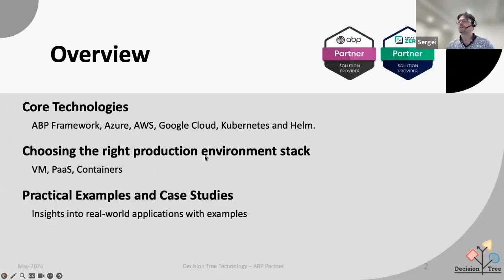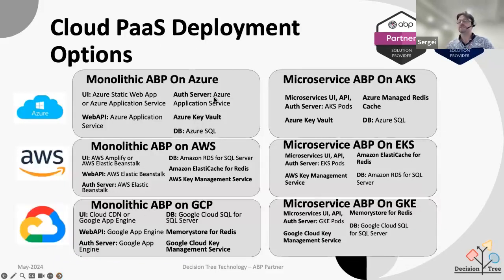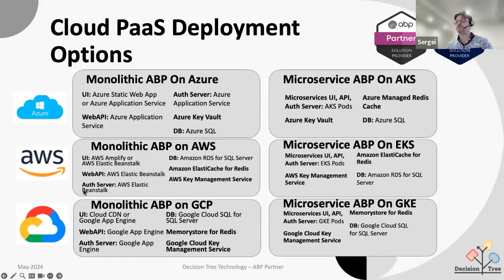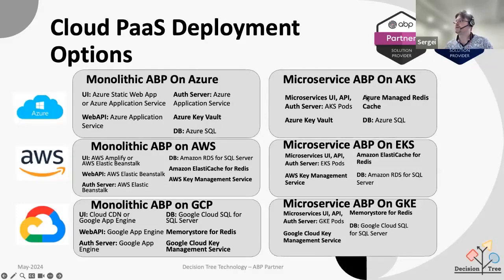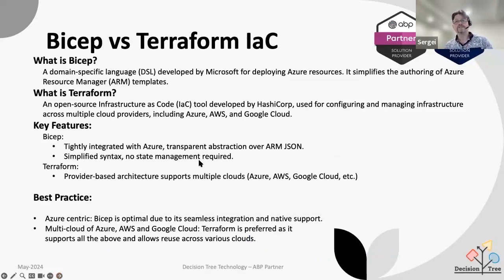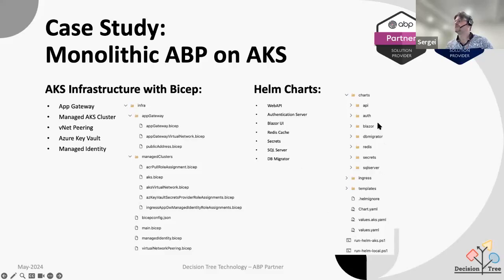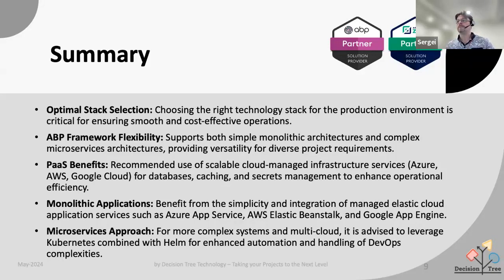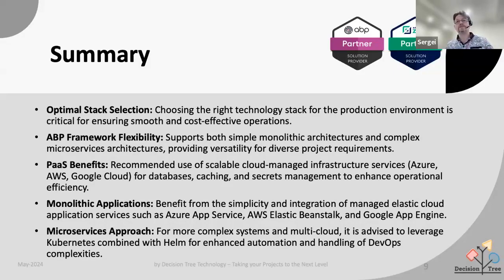Optimizing ABP Deployments: Strategies&Best Practices w/Helm & K8s - Sergei Gorlovetsky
This session will explore the comprehensive lifecycle of deploying and managing ABP based SaaS systems in a cloud-native environment using Helm charts and Kubernetes. It will cover the latest strategies, tools, and best practices for efficient deployment, scaling, and management of applications. The sessions will offer insights into optimizing resource utilization, ensuring high availability, and achieving seamless automation and scalability in ABP based deployments.